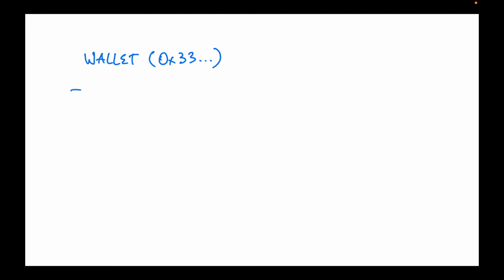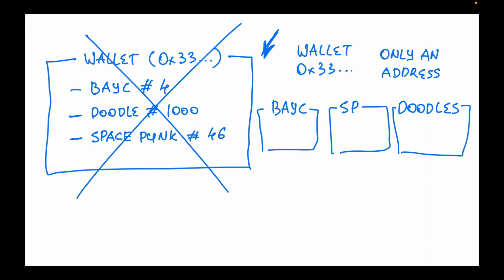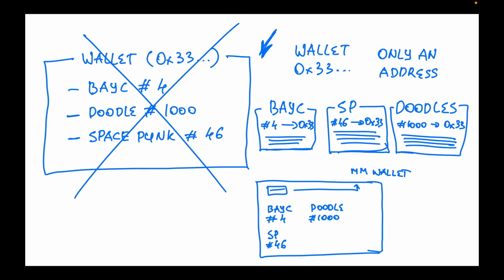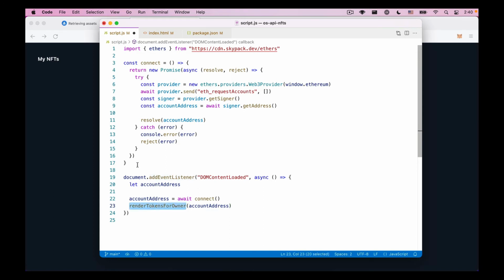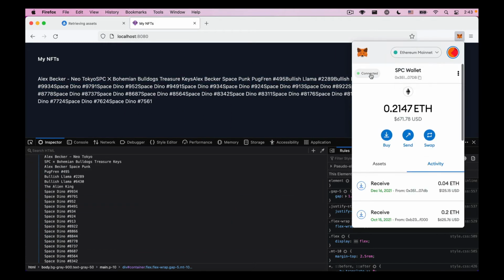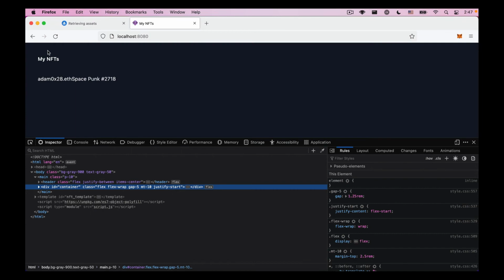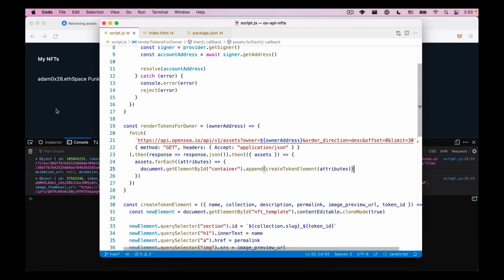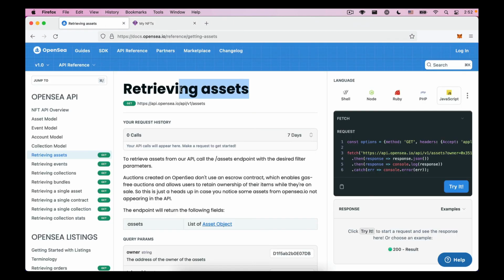How to display all NFTs from the wallet using the Opensea API